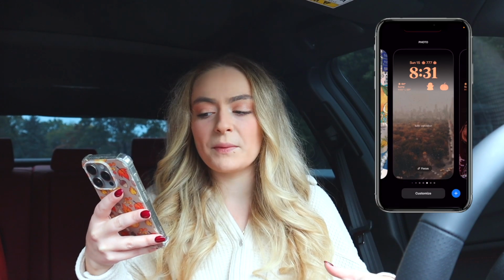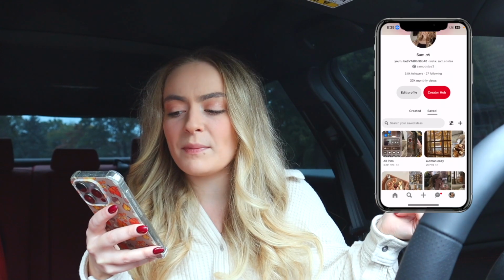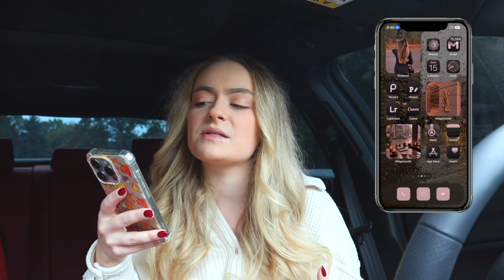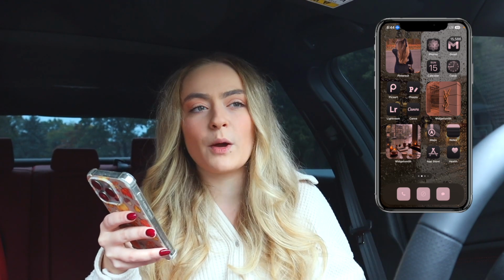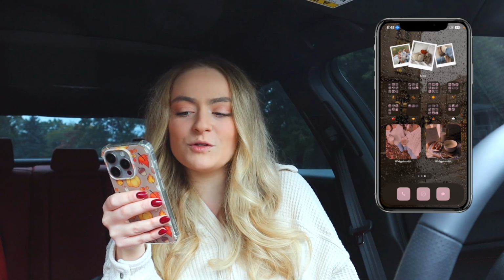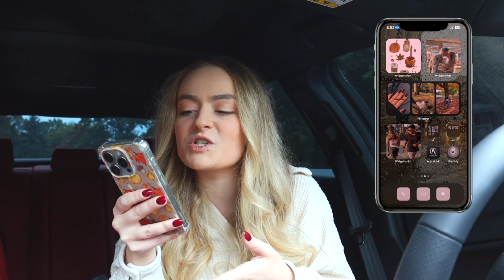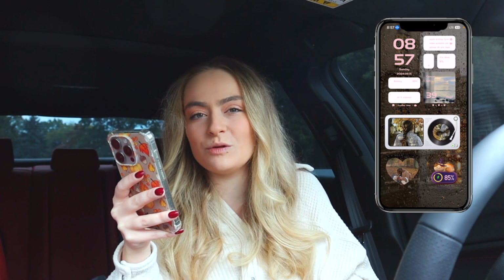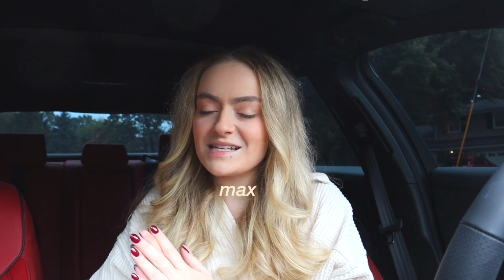WHATS ON MY iPHONE 15 PRO USING NEW iOS 18 🍎 customize your phone using iOS 18 *fall themed*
iOS 18 is finally here and im so excited!! just in time to customize my iphone for fall! in this video i show you how i customized my phone for fall using the new ios 18 update. we make my iphone home screen and lock screen aesthetic using the new update ios 18. i talk about how to make your apps a certain color, how to rearrange your apps, new control center features, new lock screen updates, & so more much. we also talk about how i customized my homescreen for fall and make it look aesthetic. i hope you enjoy

FAQ’s:
🧸 What college did I go to: Seton Hall University
💌 What’s my major: Accounting
⭐️ What I use to edit: Final Cut Pro X
🤍 What camera do I use? Canon EOS M50 & Canon g7x mark ii

🦢 Canon EOS M50
🩰 Handheld tripod
🕯️ Canon G7X Mark ii
🍓 Ring Light

FTC: some of the links above are affiliate links, meaning I make a small commission at no additional cost to you if you click on the link and make a purchase :)

If you  are someone who loves lifestyle videos, this is the channel for you! Thank you tons for watching my video it means so much to me. Also make sure to come back to my channel for more videos like this one, and leave me any video requests down below!! I love you ALL and thank you for all the love. See you super soon in my next video :)